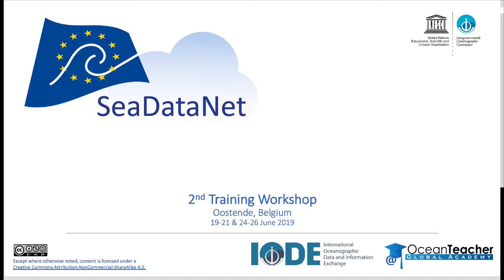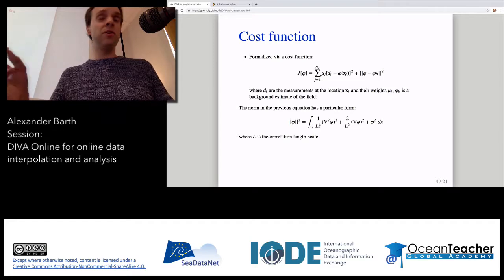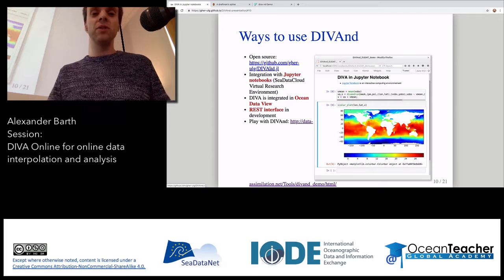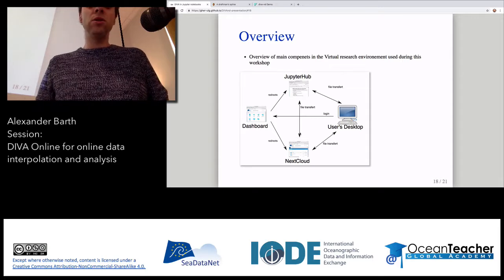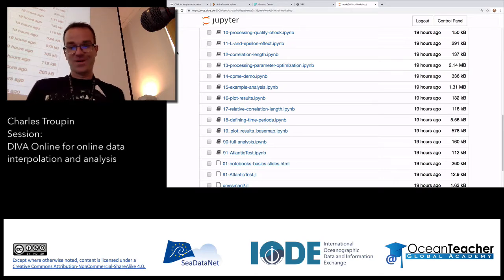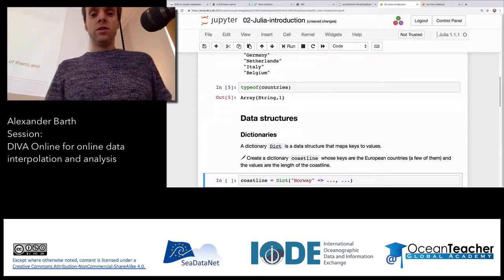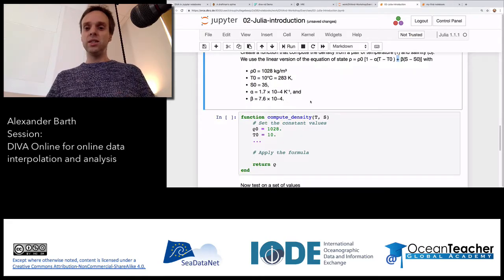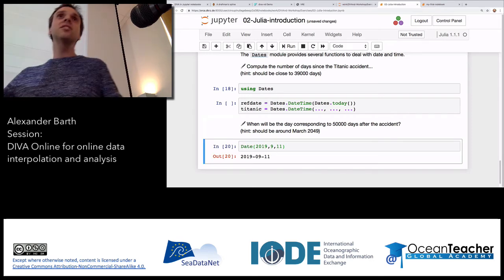DIVA online for online data interpolation and analysis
DIVA online for online data interpolation and analysis – Introduction and demonstration
Alexander Barth & Charles Troupin (ULiège, Belgium)